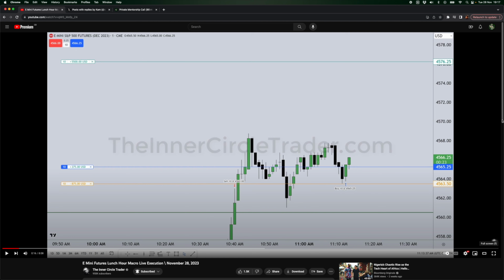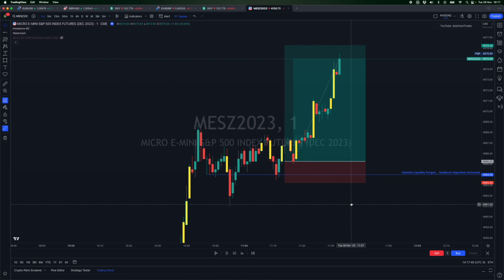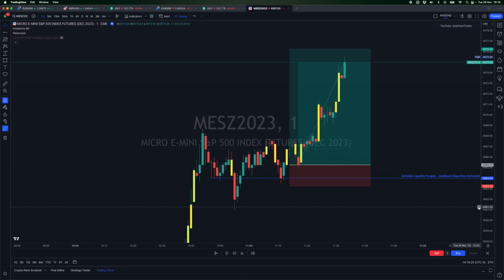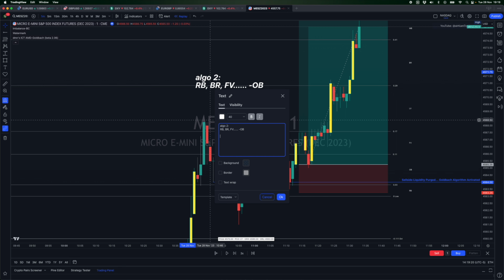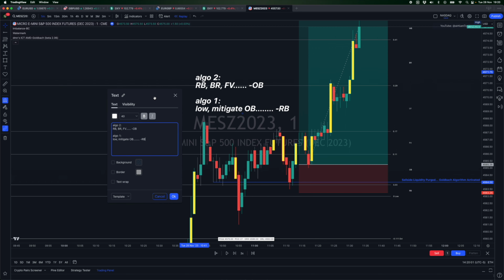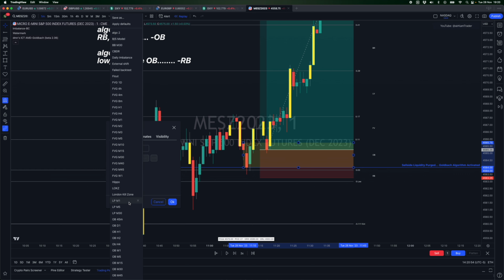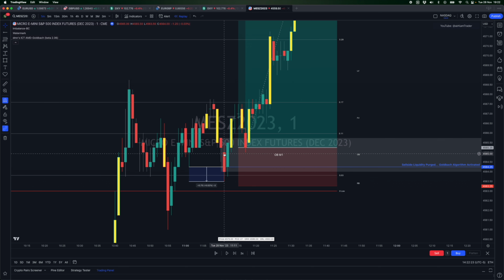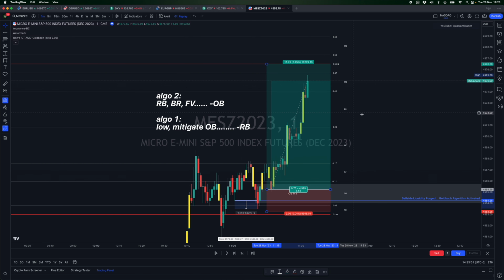ICT's Enigma is Goldbach (Proof)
In this third video I once again prove that the Inner Circle Trader uses the Goldbach levels for his trading.